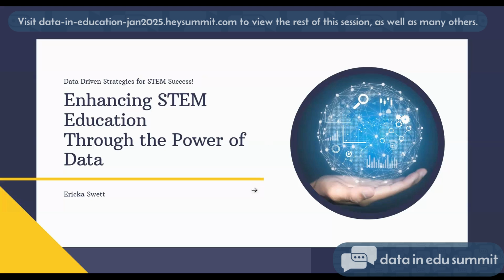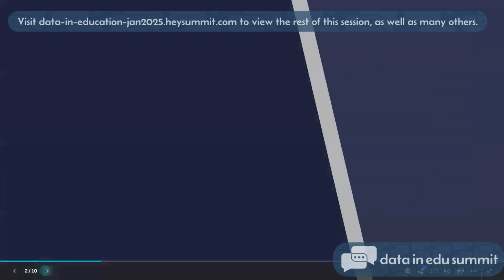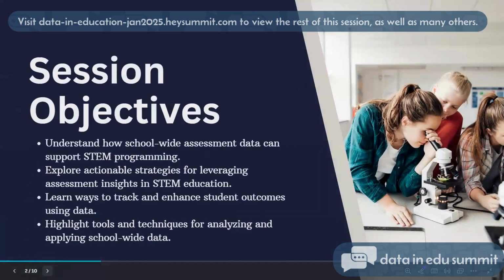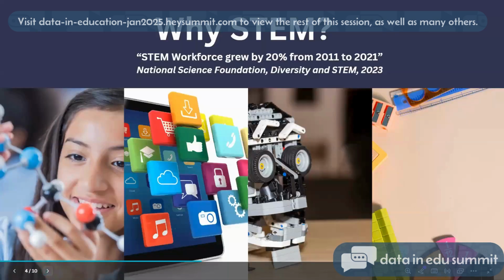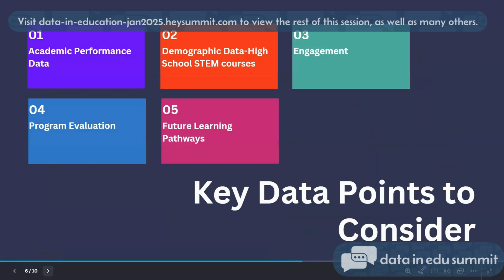TEASER Enhancing STEM education through the Power of Data January 08 2025, 900 AM